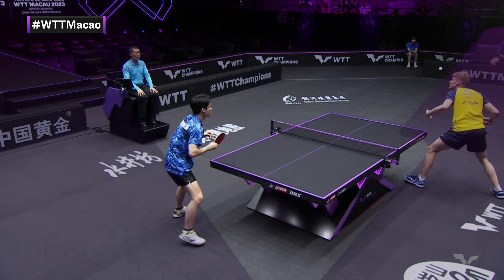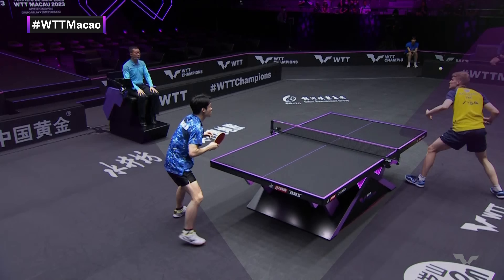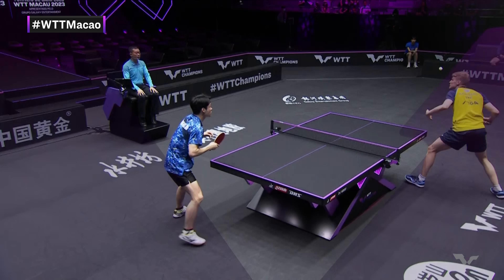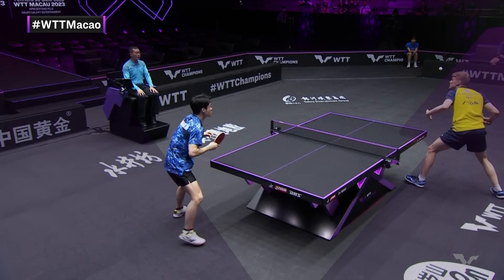FULL MATCH | JANG Woojin vs Anton KALLBERG | MS R16 | WTTMacao 2023